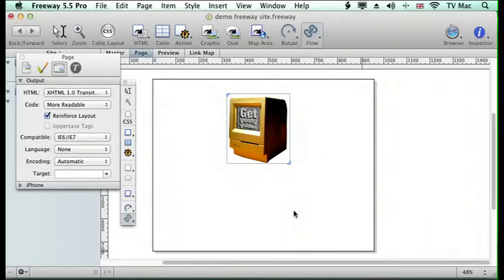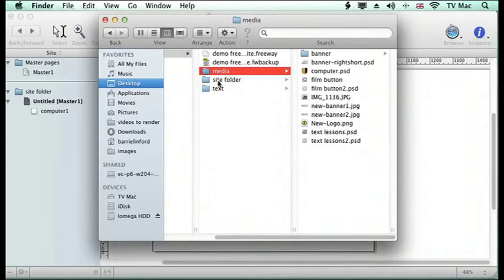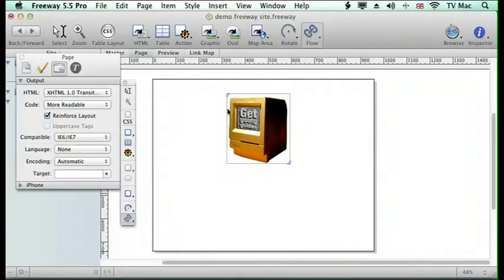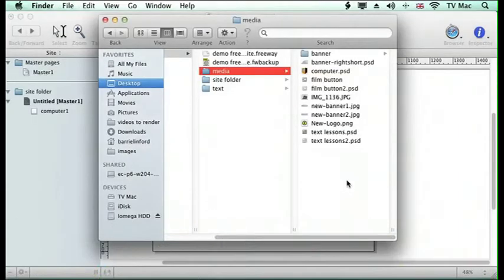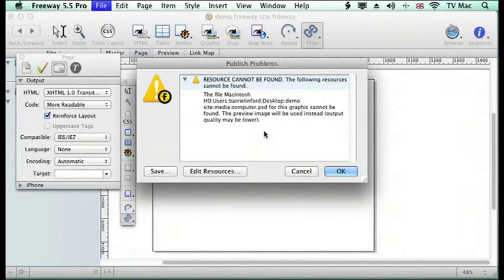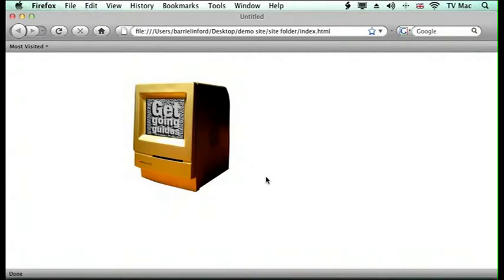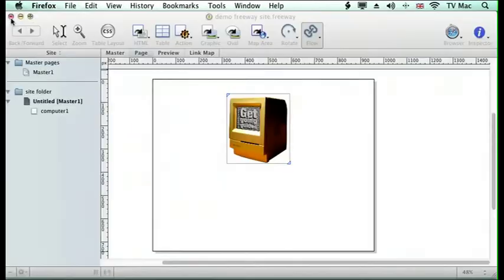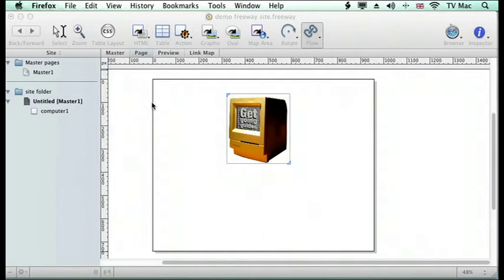Freeway Lesson 16 - image management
You need to keep you content under strict management so that Freeway does not loose the link to them.